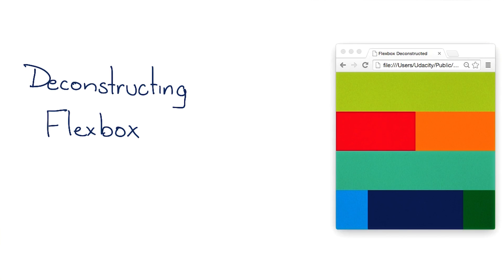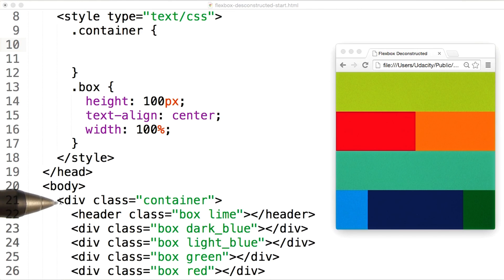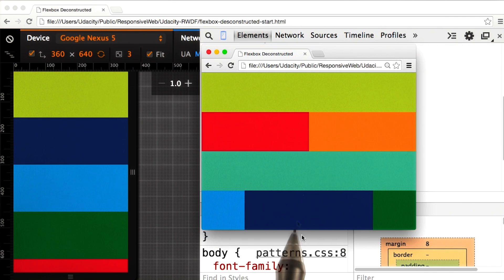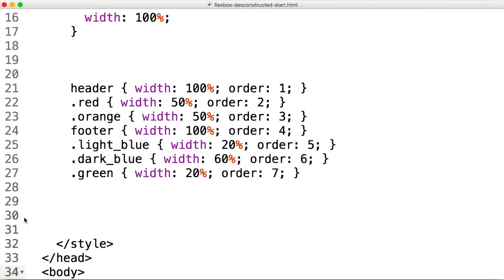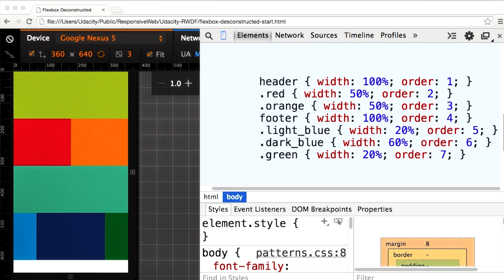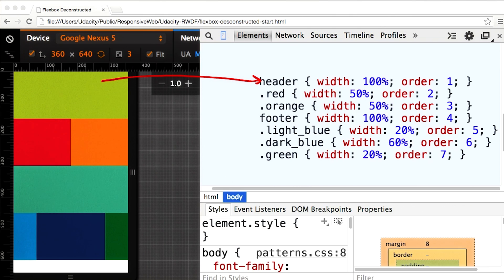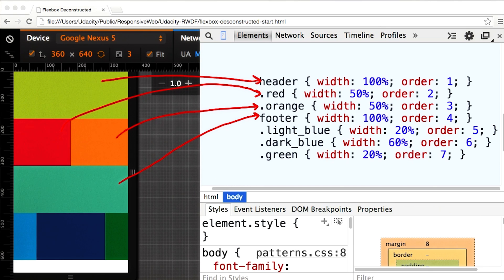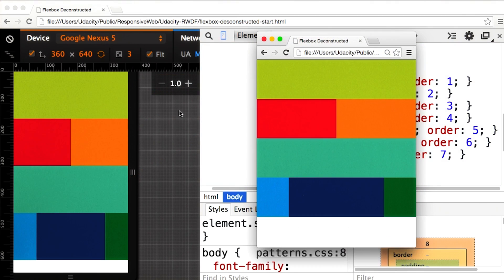解构弹性框布局